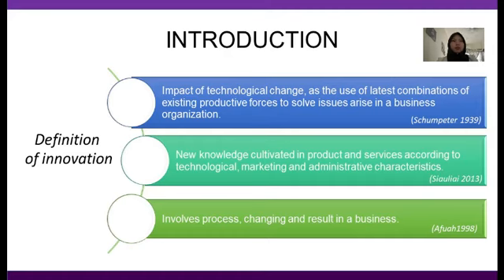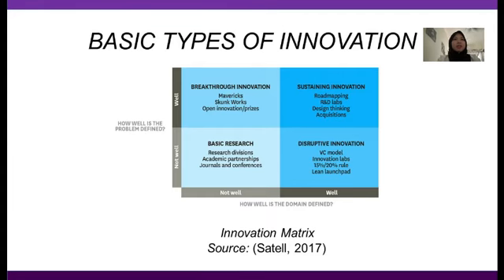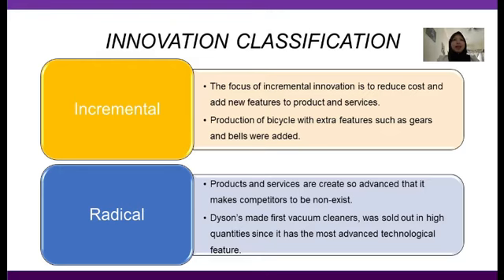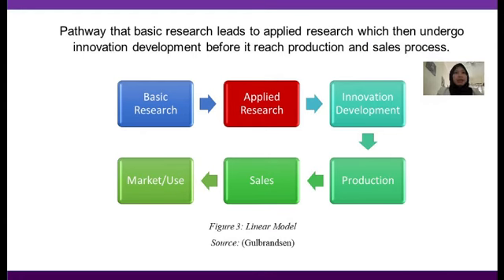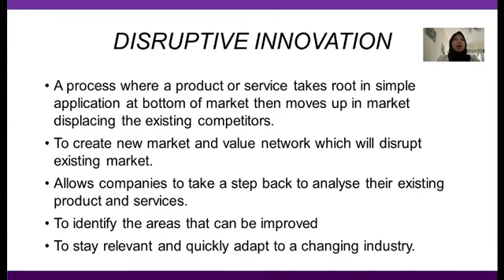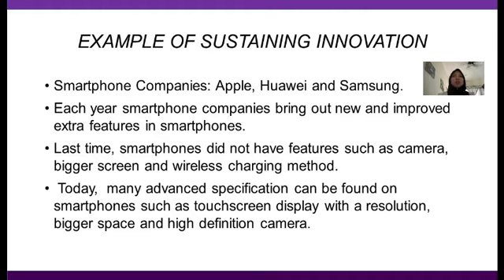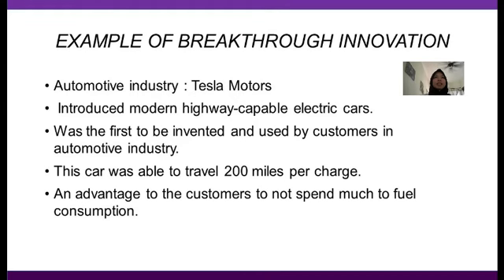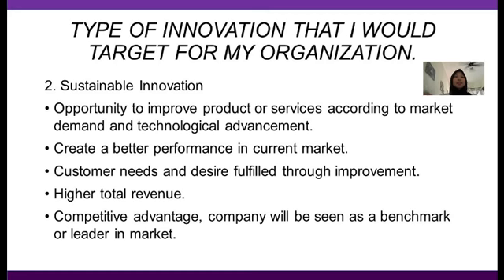NORHAFIZAH DZULKEFLE 910223016062001 INNOVATION